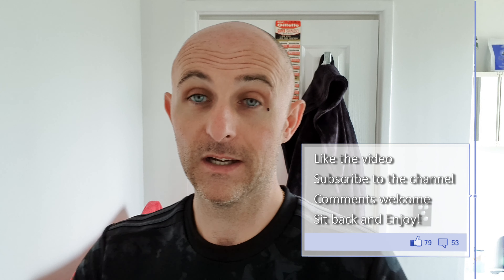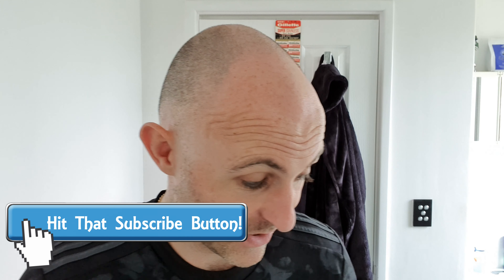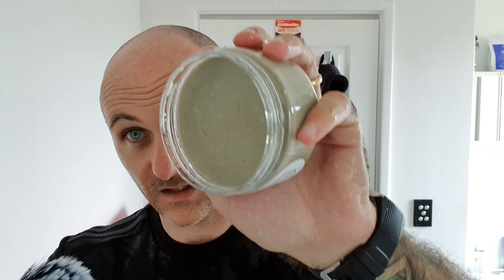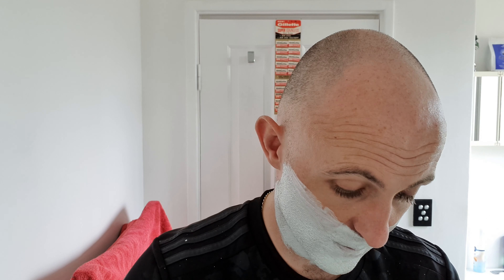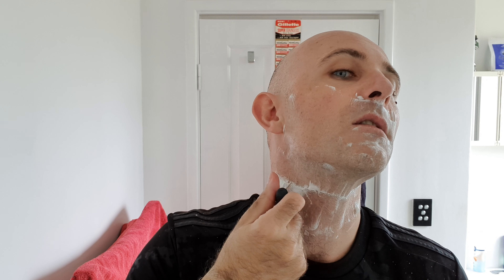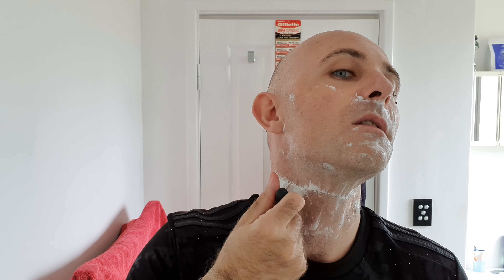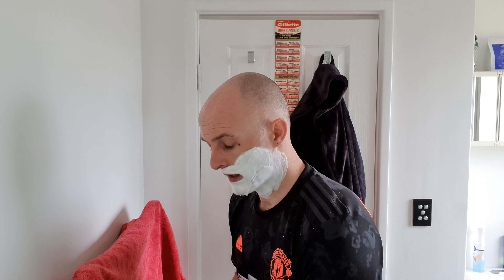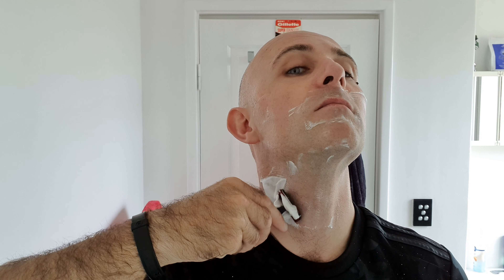FaceFat Ice Orange Review! WOW!!!!!